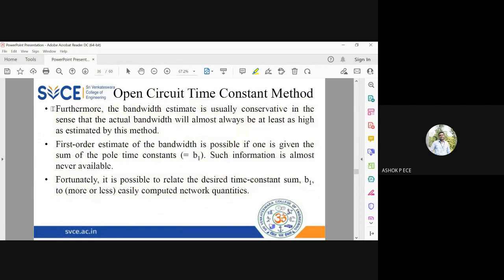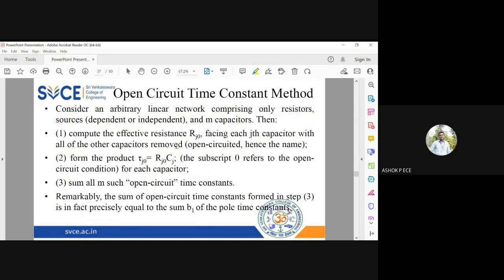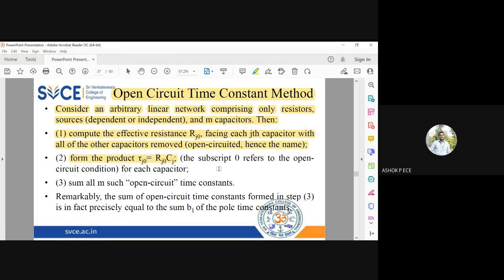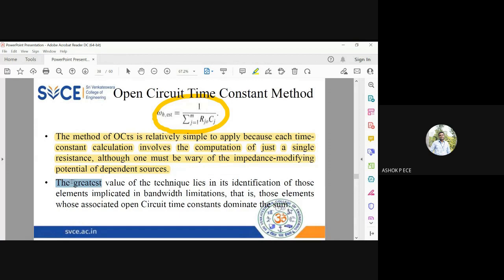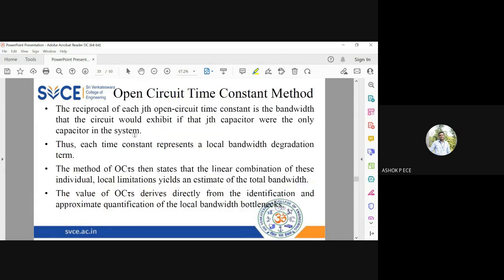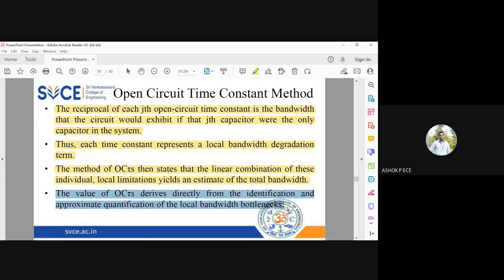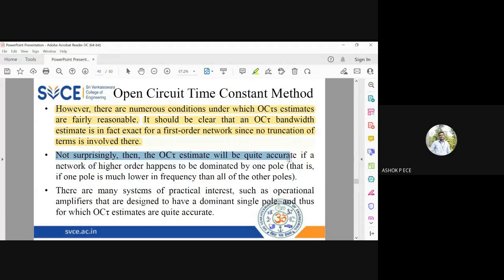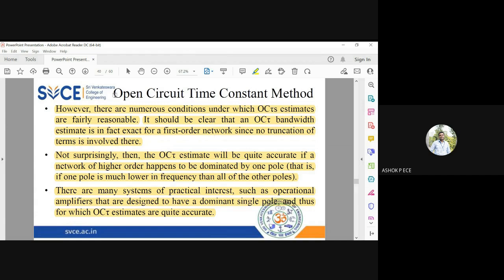MIC&RFSD | Lecture-167 | Bandwidth Estimation Techniques Part-3